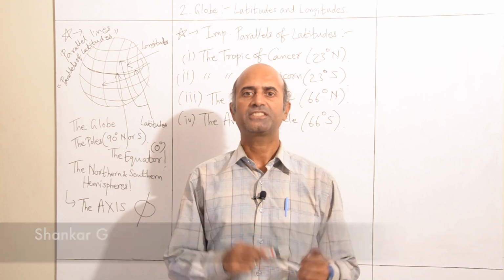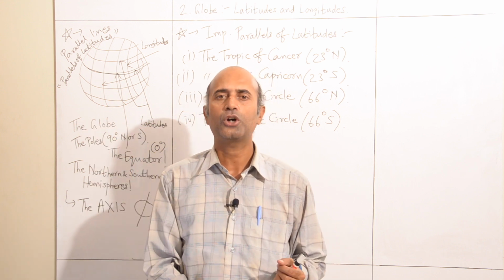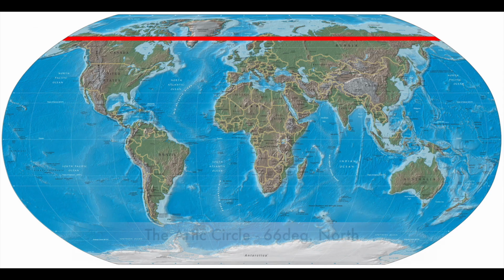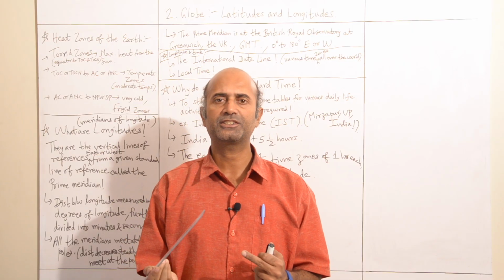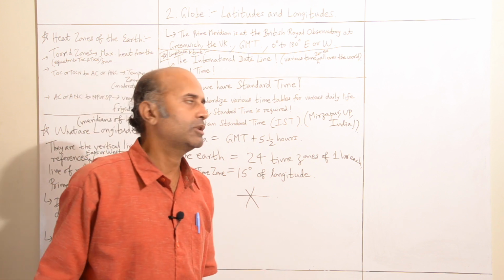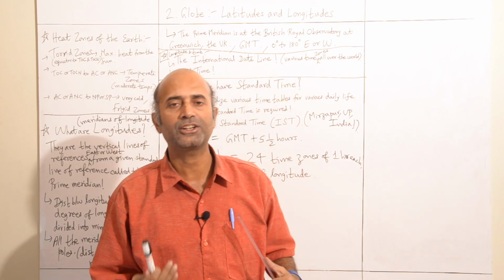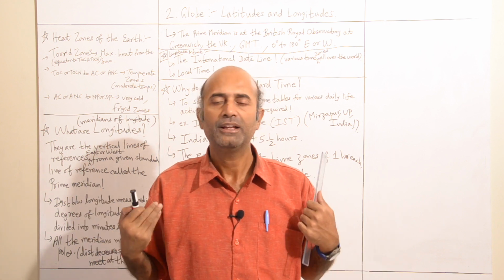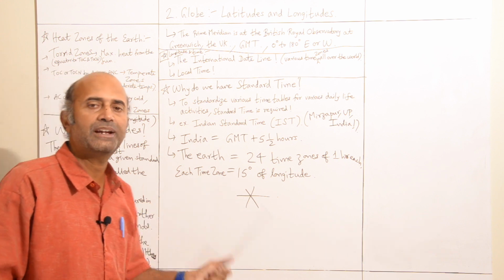GLOBE - LATITUDES AND LONGITUDES Chapter 2 Class 6 Geography Social science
This video gives a detailed look into GLOBE - LATITUDES AND LONGITUDES Chapter 2 Class 6 Geography Social science
Topics :
IMPORTANT PARALLELS OF LATITUDES
HEAT ZONES OF THE EARTH
WHAT ARE LONGITUDES?
LONGITUDE AND TIME
WHY DO WE HAVE STANDARD TIME?
Globe,Axis,equator,parallels of latitudes,Tropic of Cancer,Tropic of Capricorn,Arctic Circle,Antarctic Circle,Torrid Zone,Temperate Zones,Frigid Zones,Prime Meridian